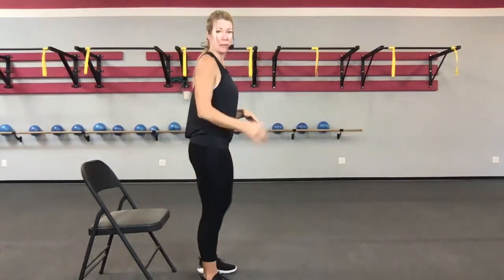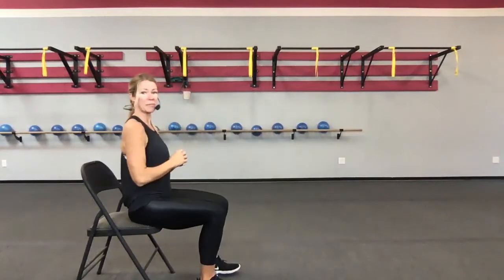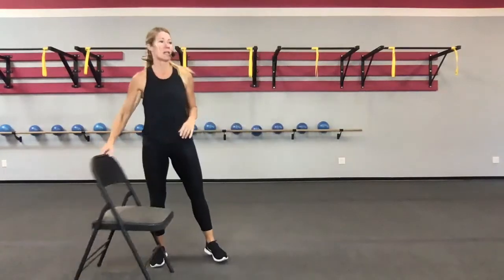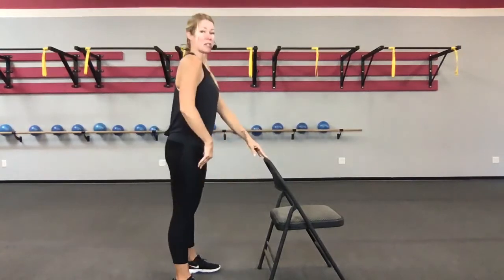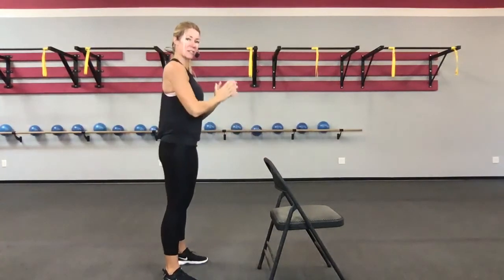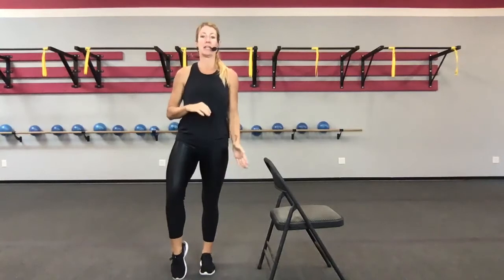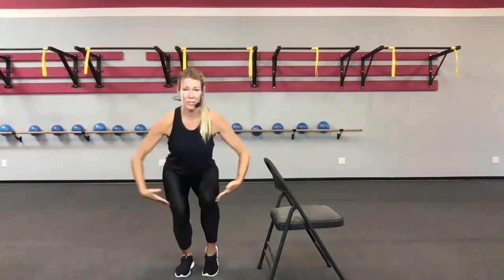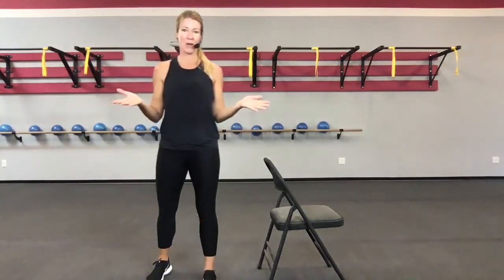OPF Movement of the Week Squats